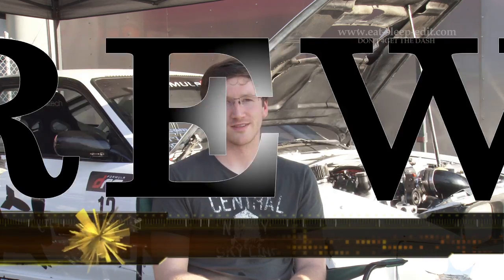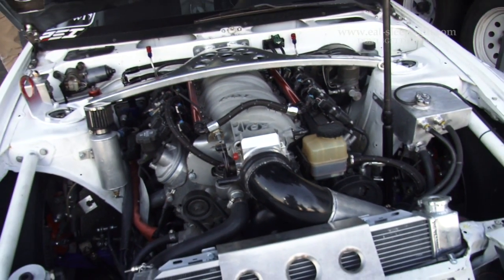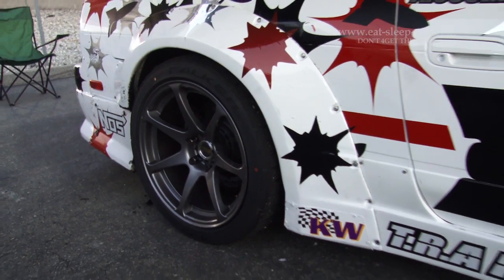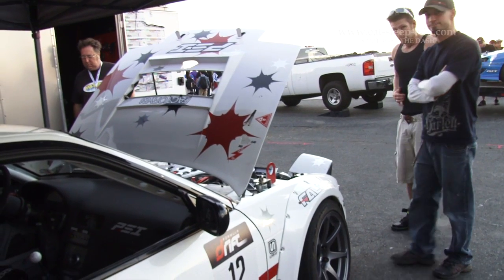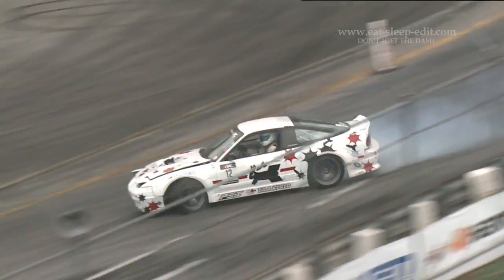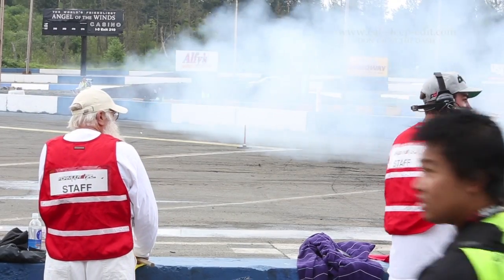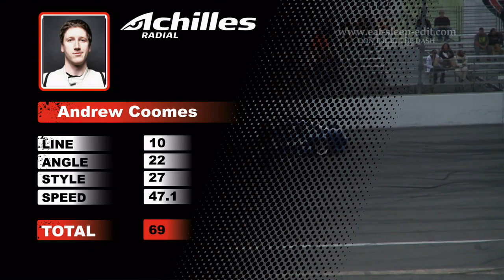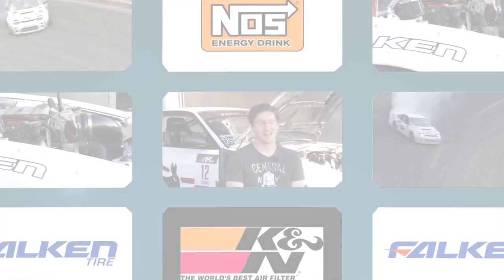Rocket Bunny Kit (2012 Andrew Coomes)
Andrew Coomes Nissan 240SX with Rocket Bunny Kit (2012 Formula Drift)